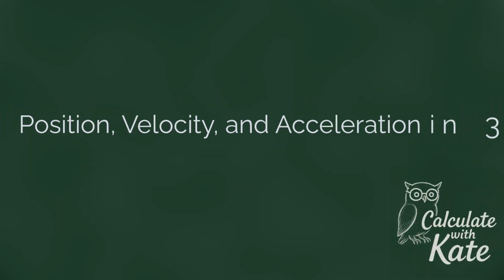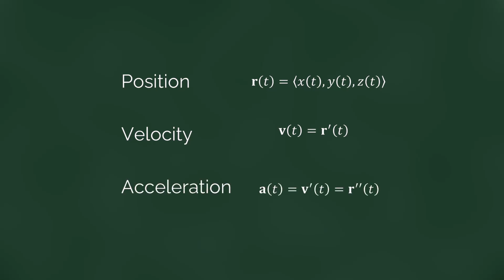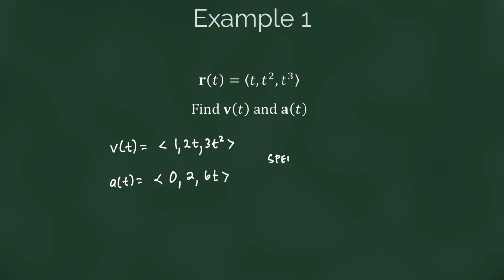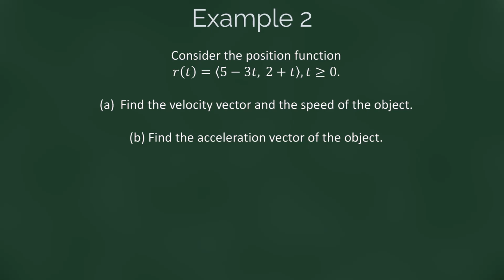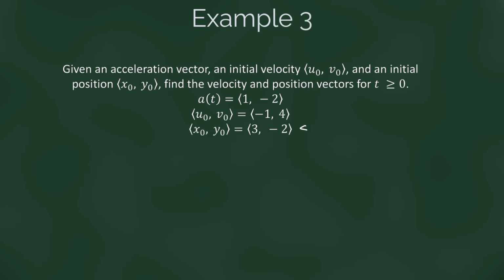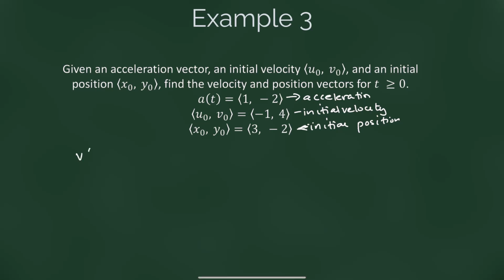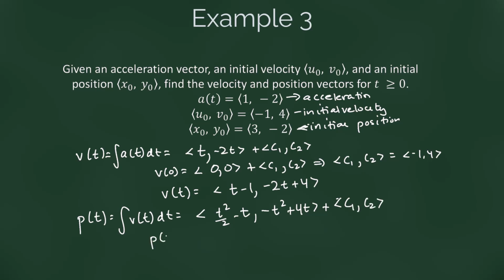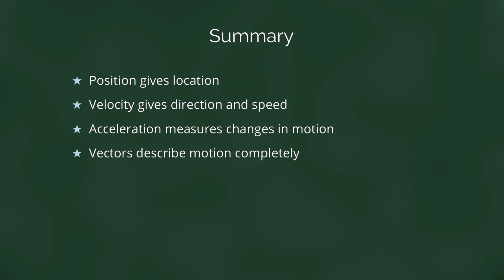Position, Velocity, and Acceleration in 3D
In this video, we explore position, velocity, and acceleration using vector-valued functions. These ideas form the foundation of motion in Calculus 3 and help connect vectors, derivatives, and integrals to real-world movement.

We start by reviewing how a position vector describes the location of an object over time. From there, we compute the velocity vector as the derivative of position and explain how speed is obtained from the magnitude of velocity. We then find the acceleration vector and interpret what it tells us about how motion is changing.

Several worked examples show how to:

Find velocity and acceleration from a given position function

Compute speed from a velocity vector

Interpret constant vs changing acceleration

Solve equations of motion when acceleration and initial conditions are given

These examples mirror the types of problems students see in early Calculus 3 problem sets and exams, with an emphasis on clear setup, correct differentiation and integration, and physical interpretation of the results.

This video is ideal for students taking Calculus 3, Engineering Mathematics, or anyone looking to better understand motion using vector-valued functions.
00:00 Introduction
00:16 The Big Idea
00:36 The Relationship between Position, Veloctiy and Acceleration
01:04 Interpreting the Vectors
01:21 Example 1:  Finding  Velocity and Acceleration
02:28 Example 2:  Fincing velocity, speed, and acceleration
03:29 Example 3:  Finding Velocity and Position from Acceleration